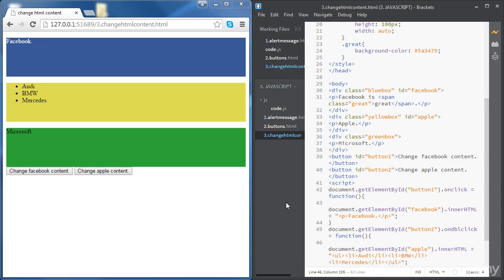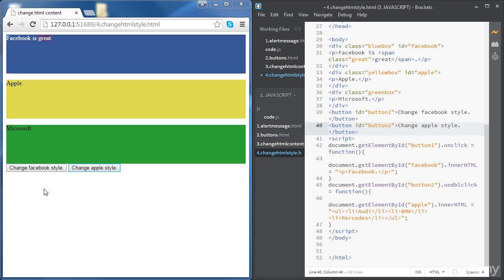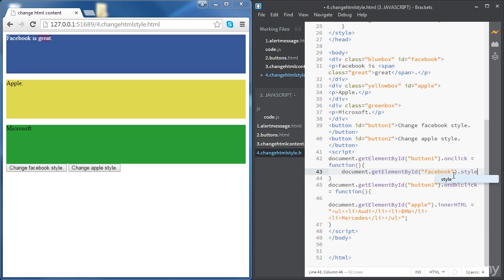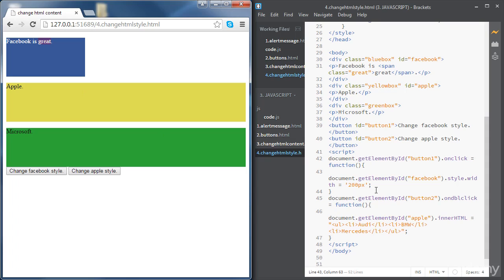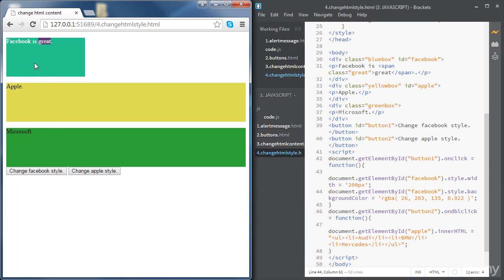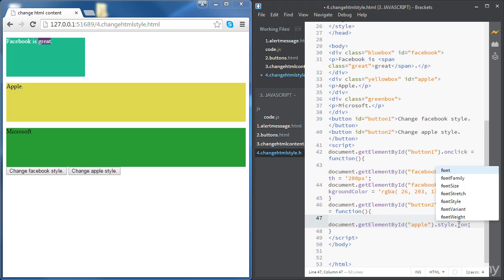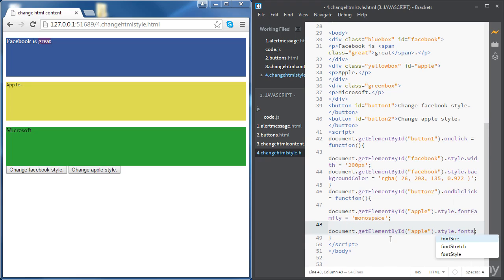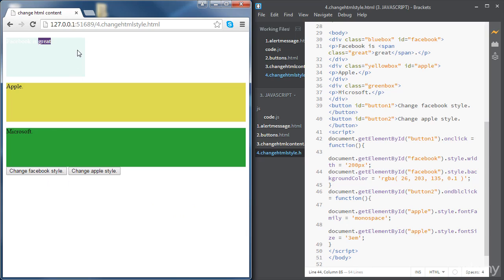064 Change HTML Style